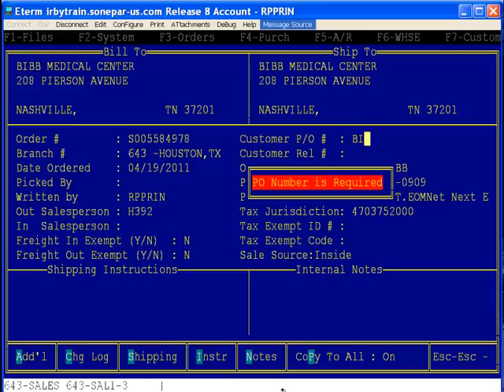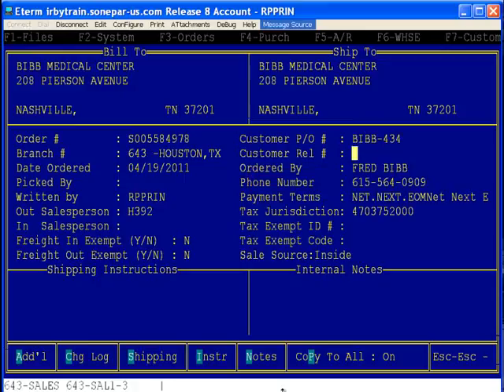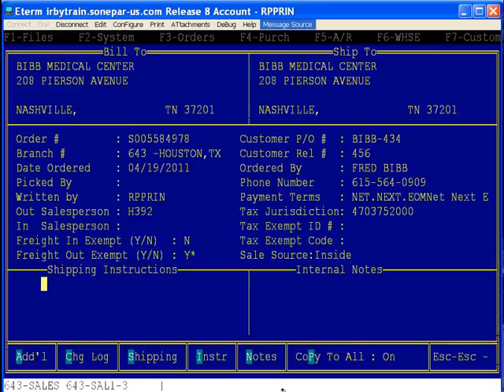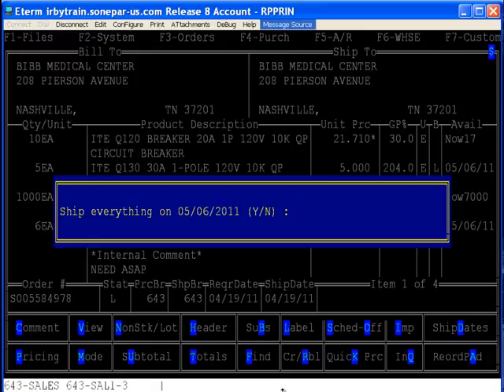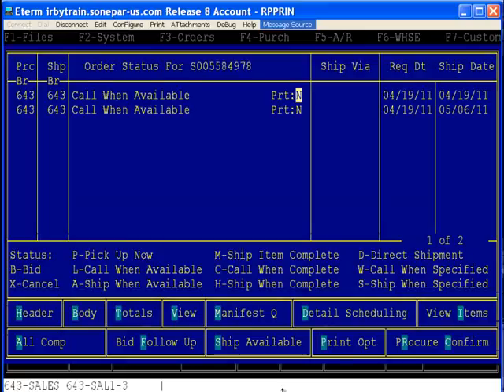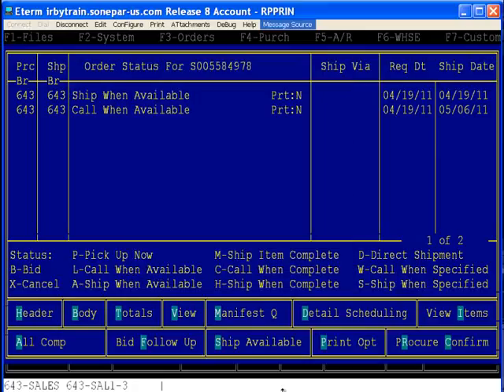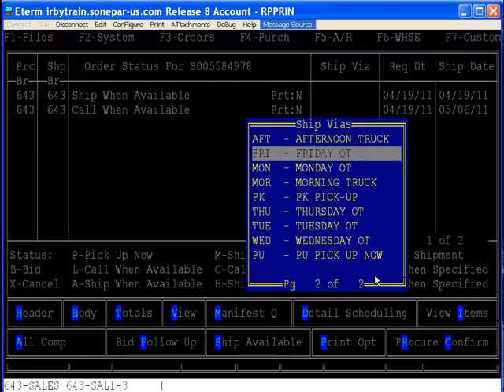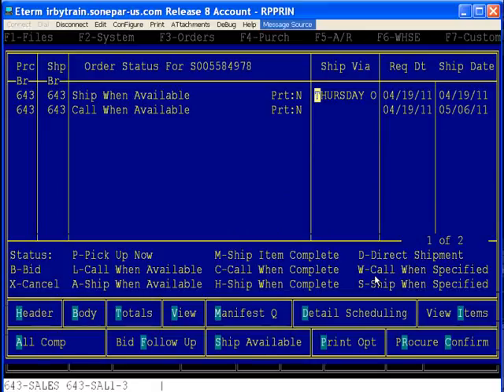9 Completing an Order